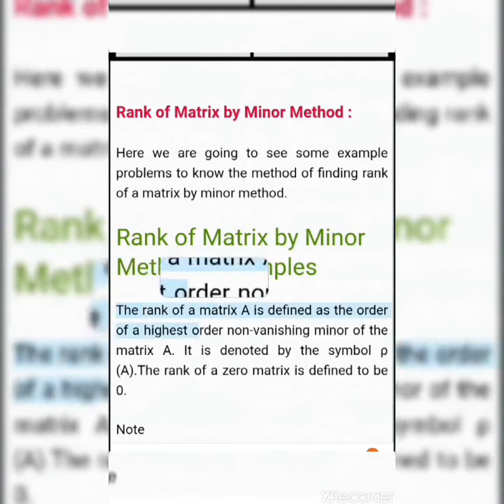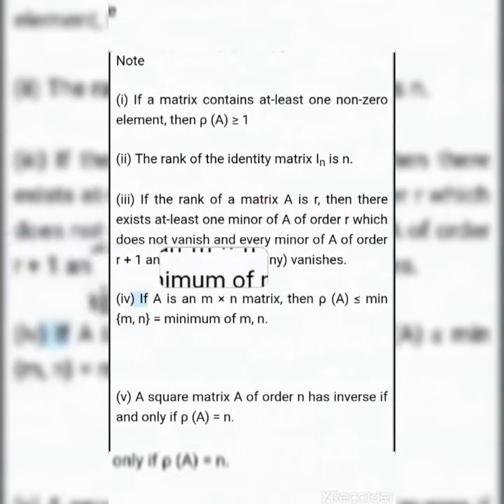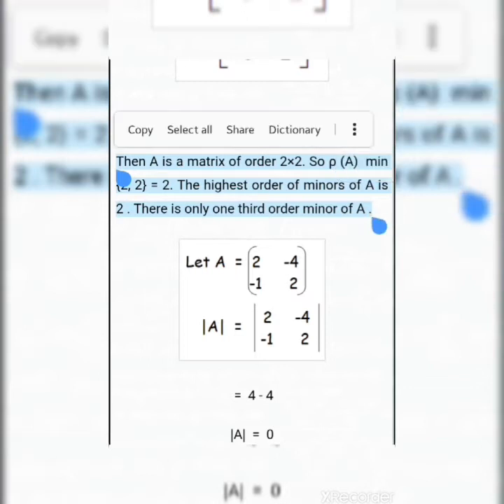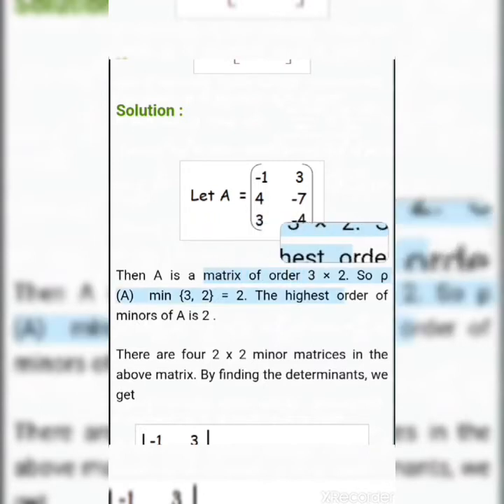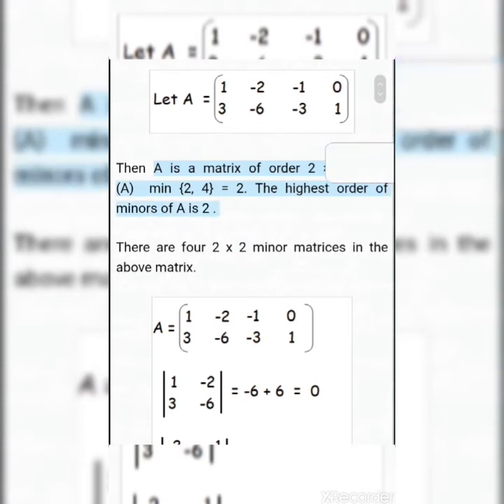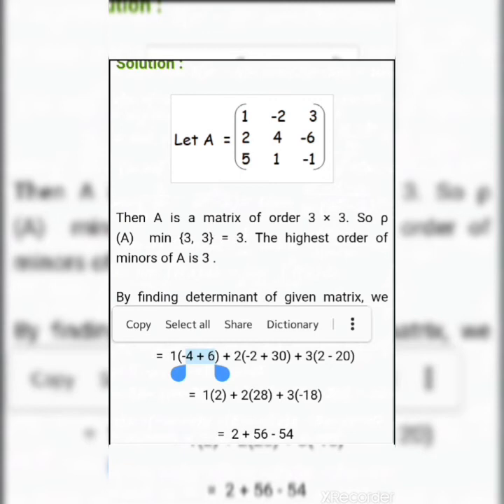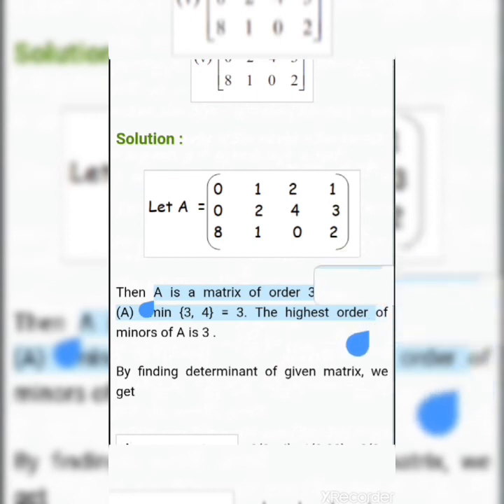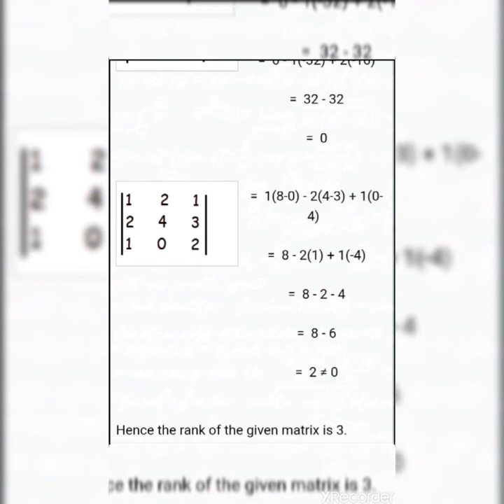Plus two maths chapter1 Exercises1.2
Rank of the Matrix